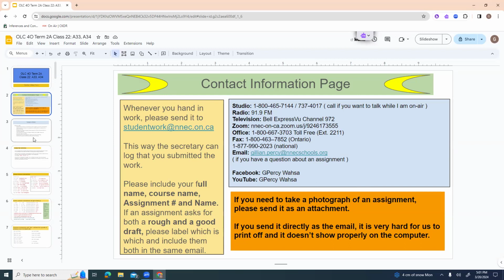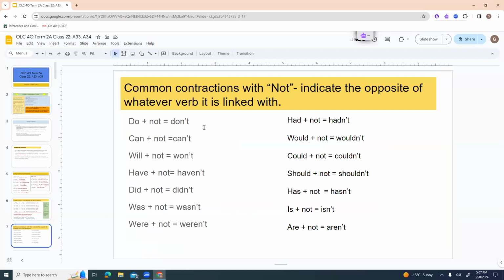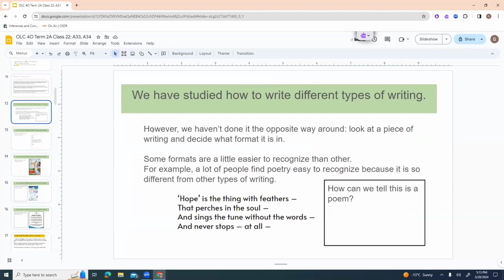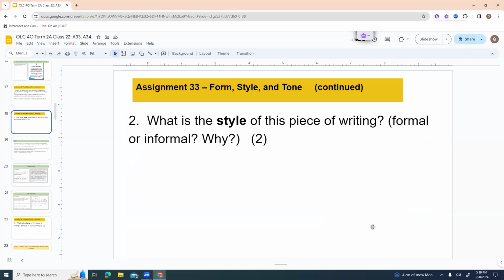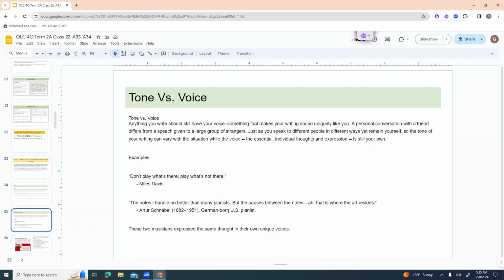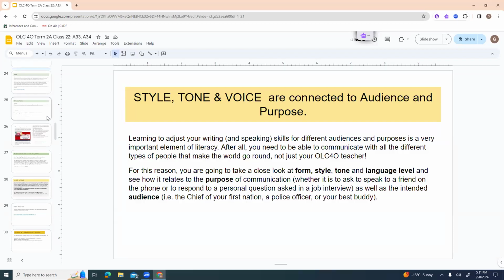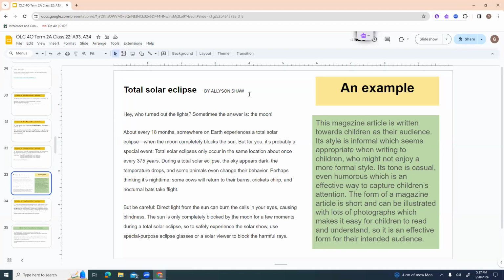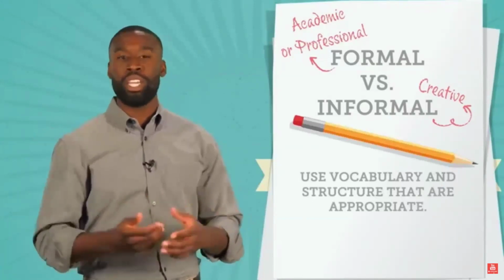OLC 4O Class 22 Term 2A